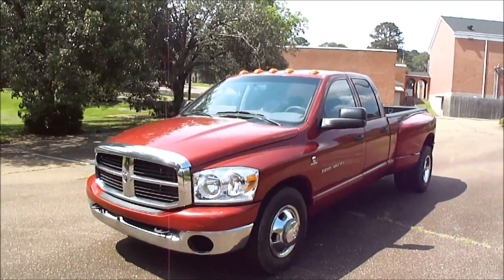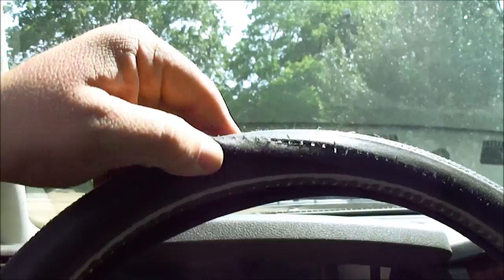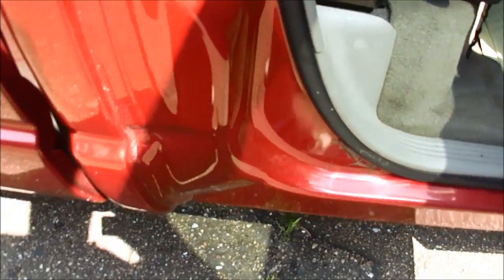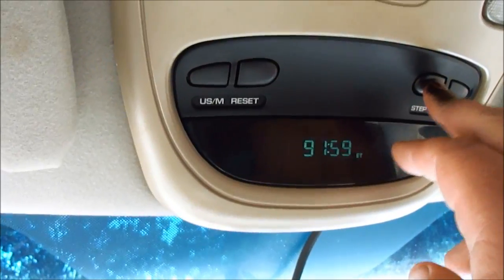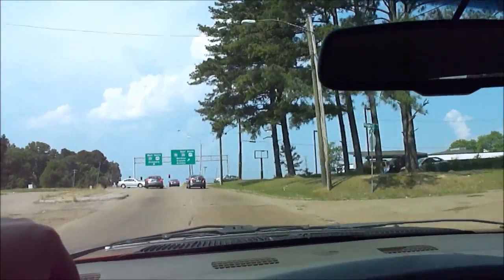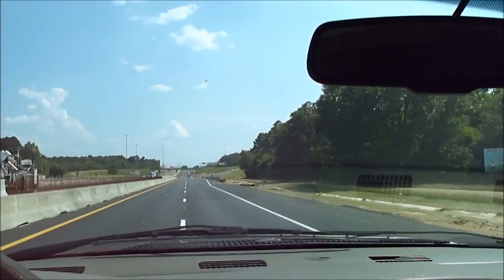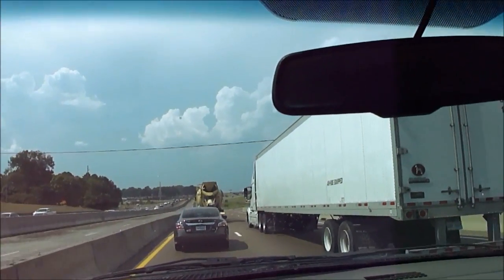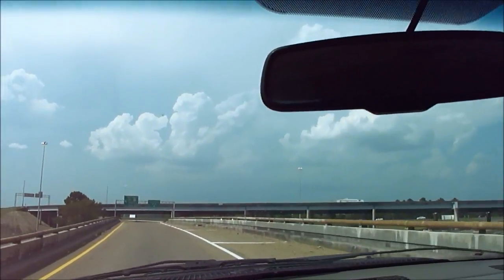2006 Dodge Ram 3500 SLT Test Drive